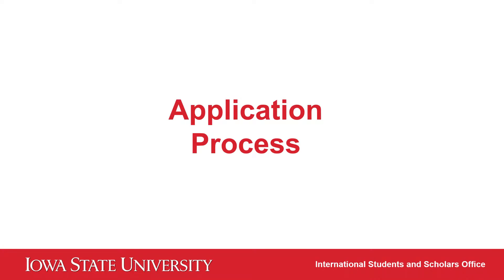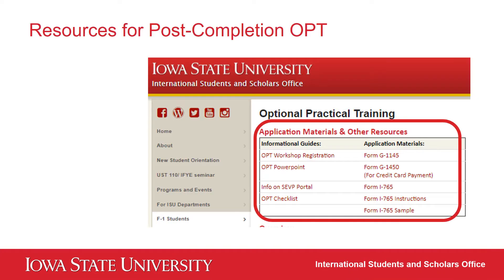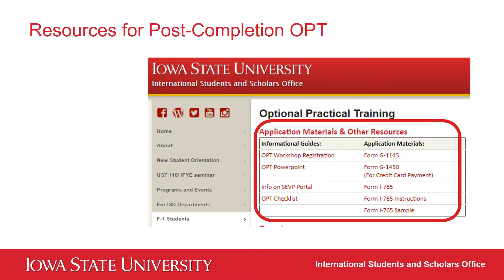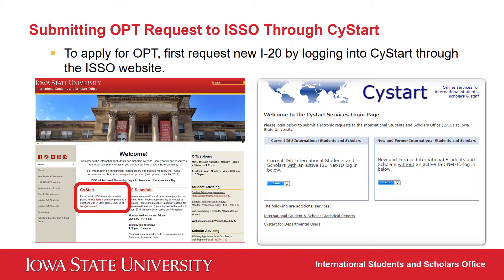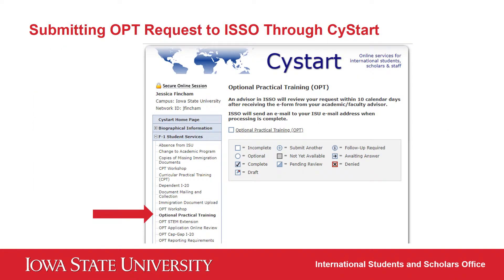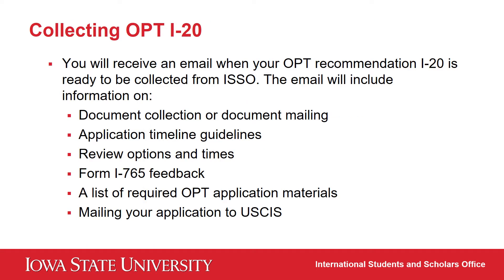OPT Part 3